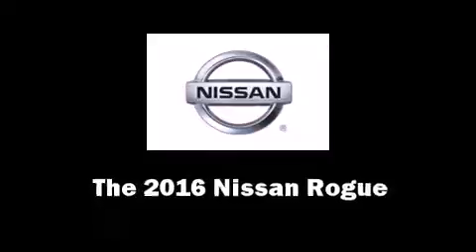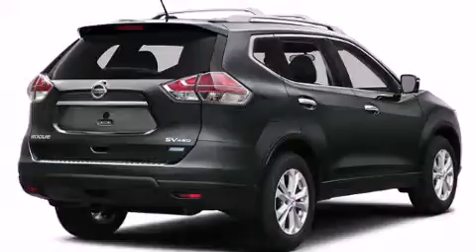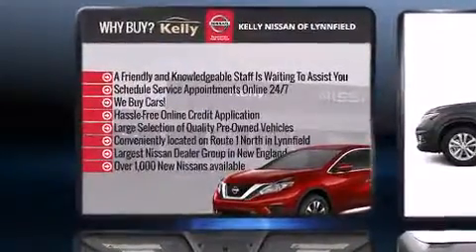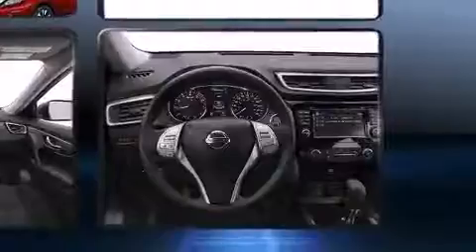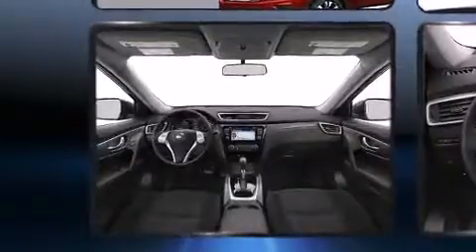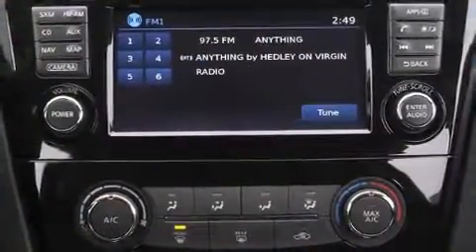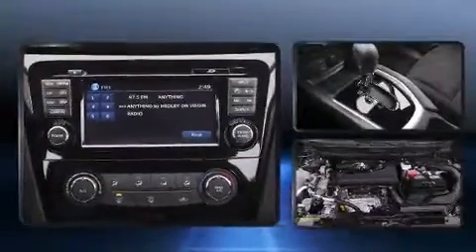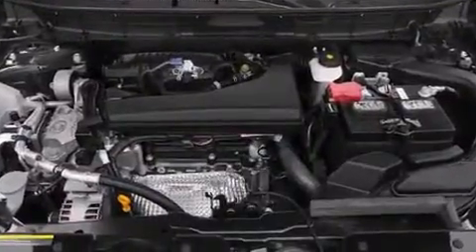2016 Nissan Rogue SV in Lynnfield, MA 01940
You can expect a lot from the 2016 Nissan Rogue. It features all-wheel drive versatility, an automatic transmission, and a 2.5 liter 4 cylinder engine. All of the premium features expected of a Nissan are offered, including: 1-touch window functionality, a trip computer, telescoping steering wheel, turn signal indicator mirrors, remote keyless entry, an overhead console, and more. Premium sound drives 6 speakers, providing you and your passengers a sensational audio experience. Nissan ensures the safety and security of its passengers with equipment such as: dual front impact airbags with occupant sensing airbag, head curtain airbags, traction control, anti-whiplash front head restraints, a security system, and 4 wheel disc brakes with ABS. Brake assist technology provides extra pressure when applying the brakes. We pride ourselves in the quality that we offer on all of our vehicles. Please don't hesitate to give us a call.